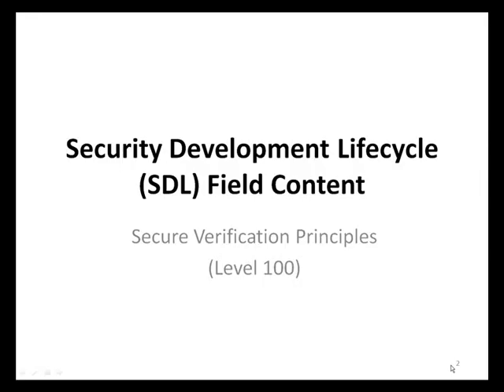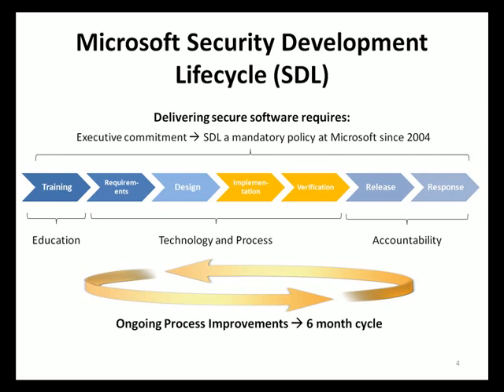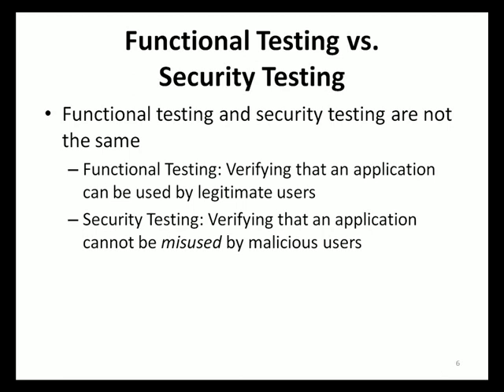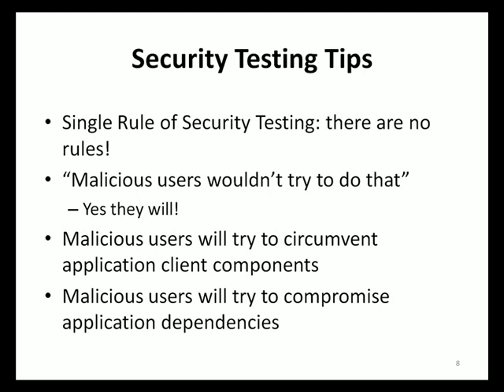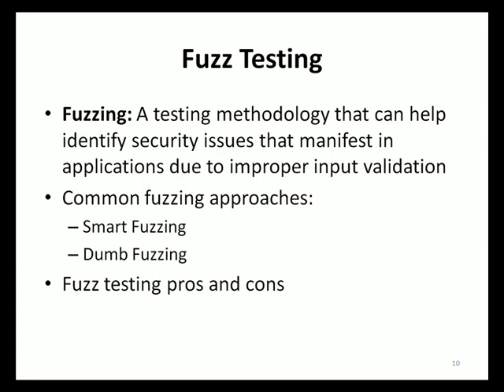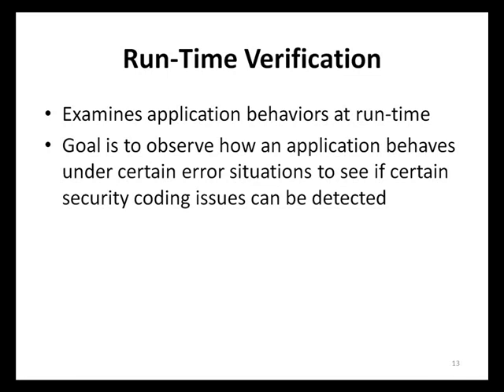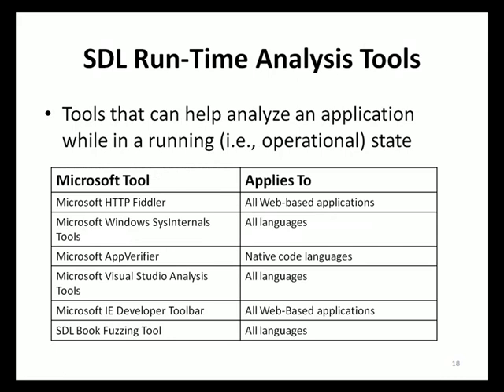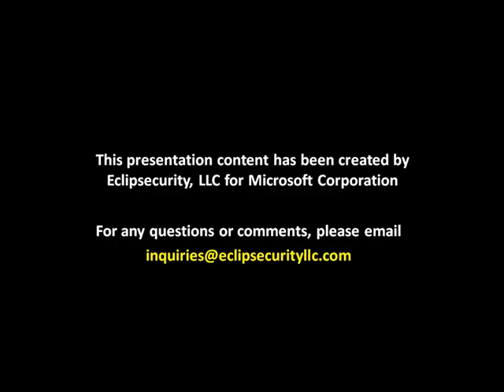Secure Verification Principles